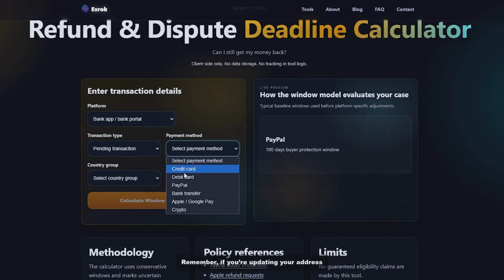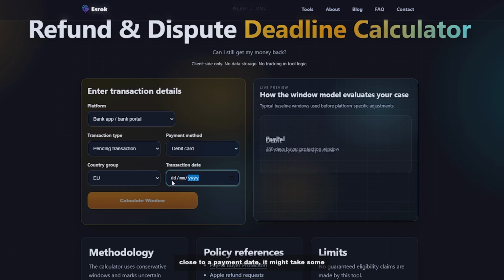How To Update Address On Upwork 2026 (EASY GUIDE)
In this video, we will show you how to update your address on Upwork in 2026 with this easy guide. Whether you're moving to a new location or just need to make a change, we've got you covered.